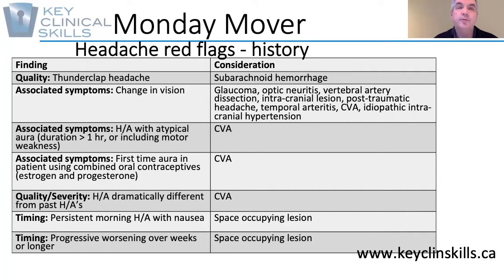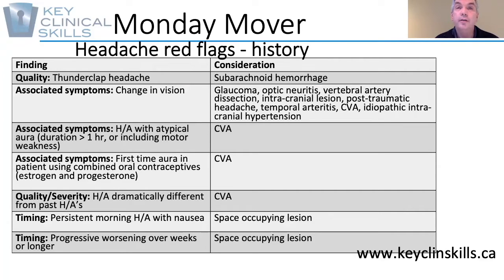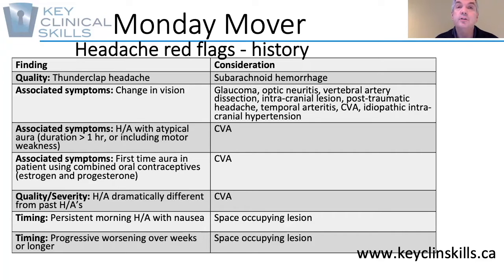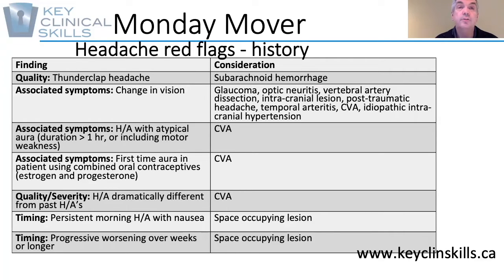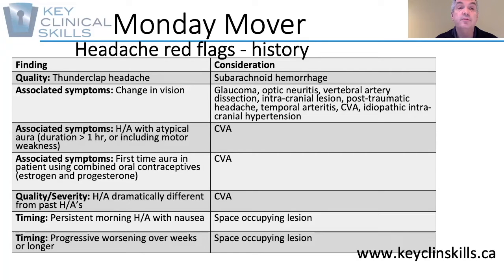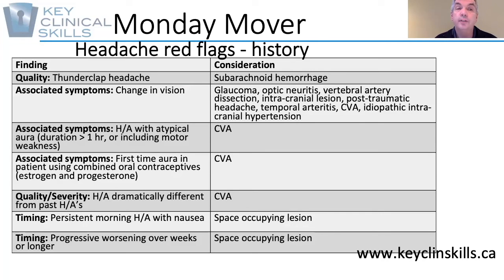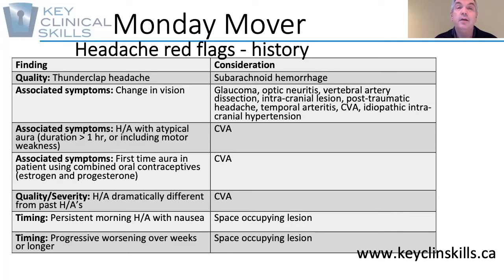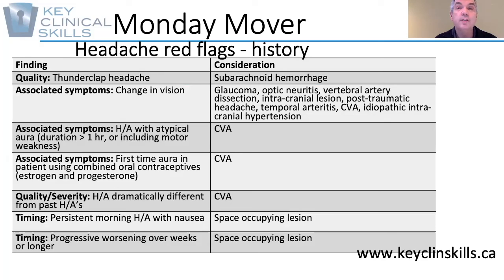Headache Red Flags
We talked about the Flexion-Rotation test in the recent past which helps identify headaches that are cervico-genic in nature, but what are some signs/symptoms that the headache that your patient presents with to clinic has a sinister cause? Learn about some red flags for how headaches present that will help you correctly identify headaches that will not respond to manual therapy and may needs some urgent or emergent help. Keeping you and your patients safe on Monday Morning!